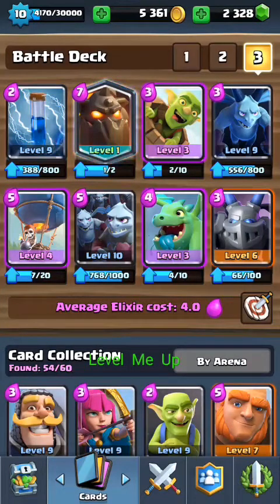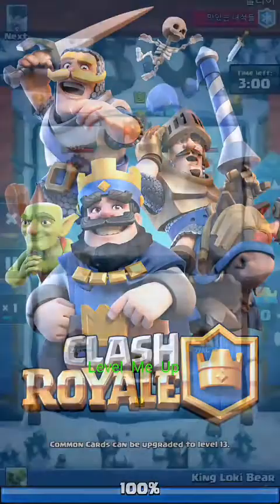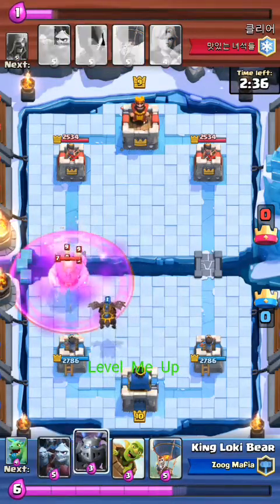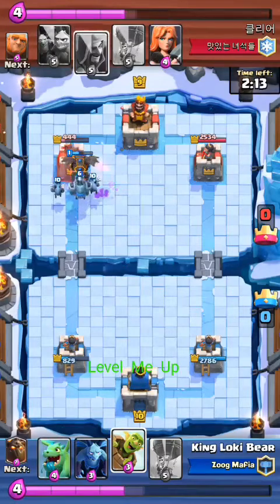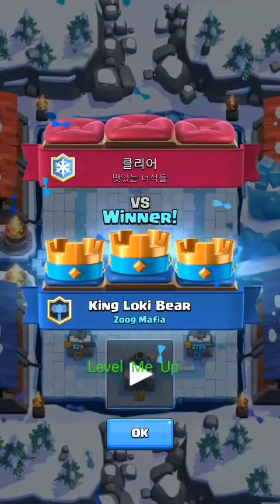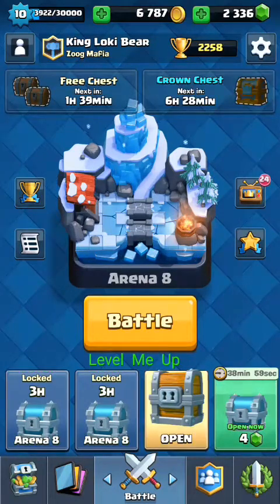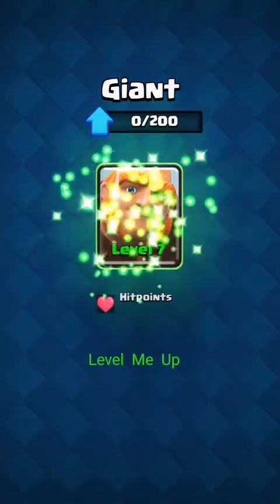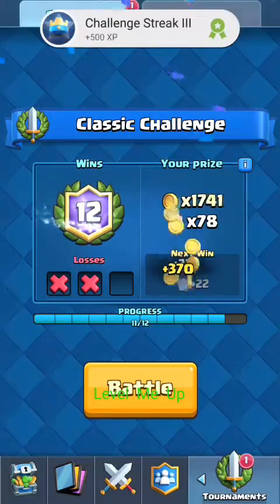Clash Royale Fastest win I have ever had!!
What's up!!

Check out my fastest win with my all new air deck!